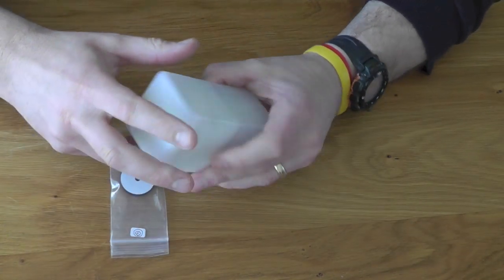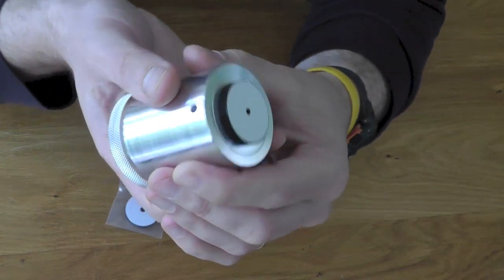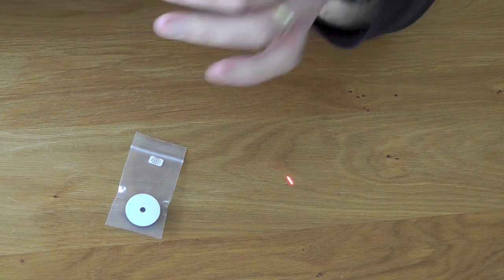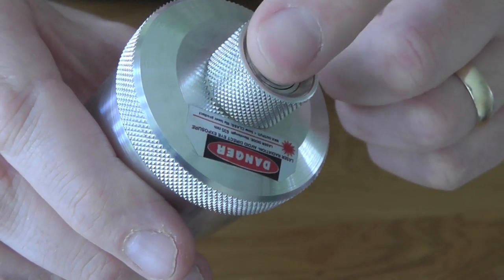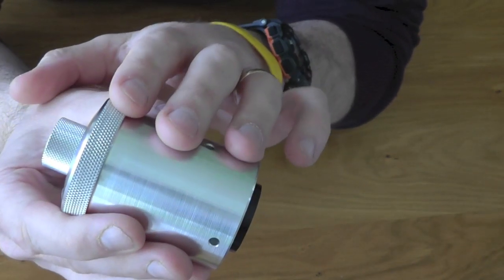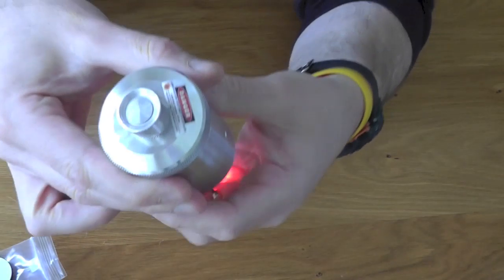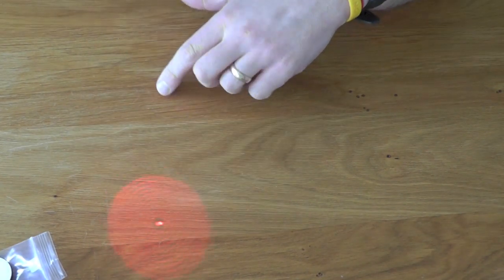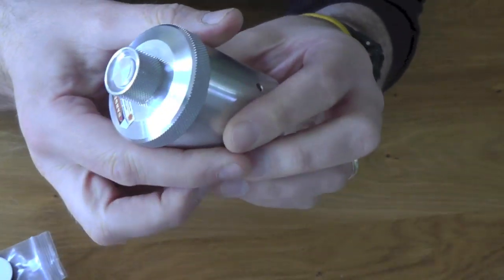Howie Glatter Laser Collimator and Holographic Attatchment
Here I review the Howie Glatter Laser Collimator and holographic attachment.
I have no connection with Howie Glatter and do not sell them.  This is a completely impartial review of this device and in later videos will show how this device an be used to collimate your telescope.